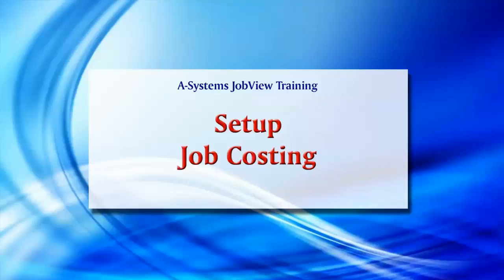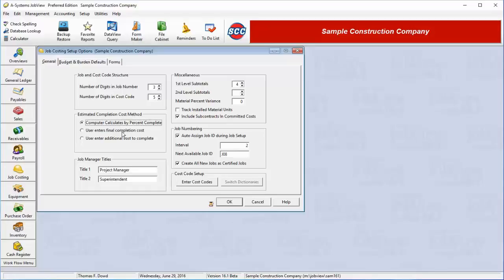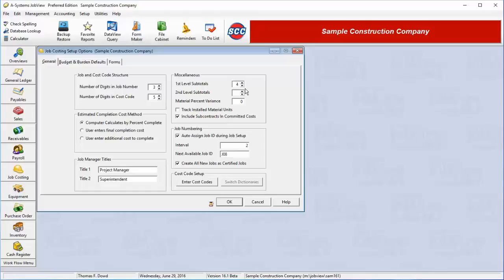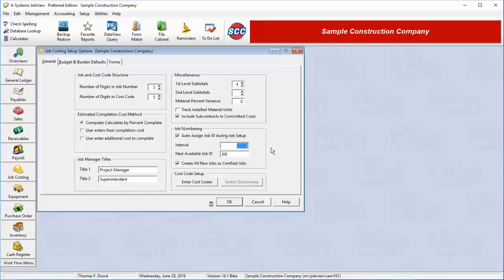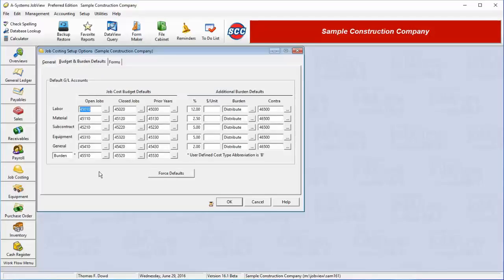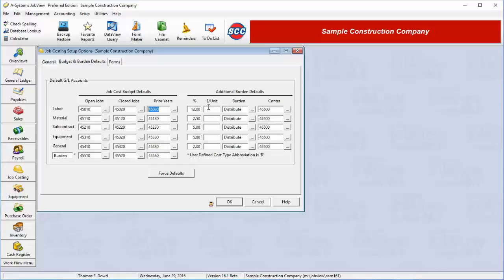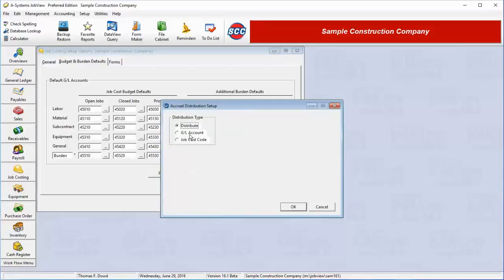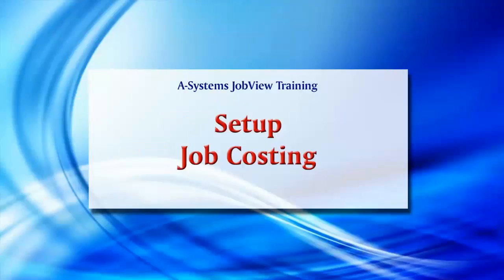A-Systems JobView Training - Setting Up Job Costing Options